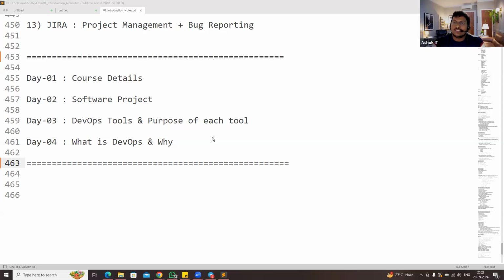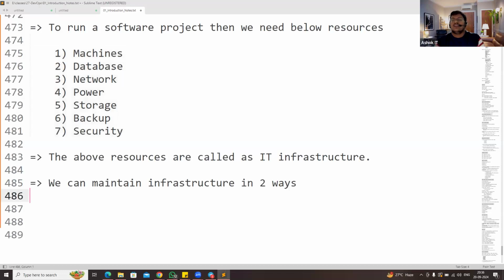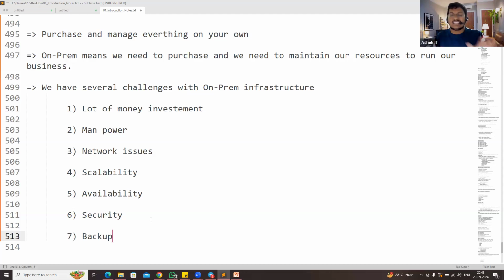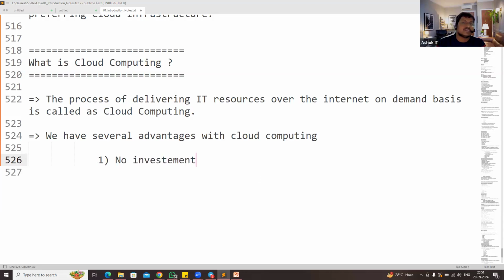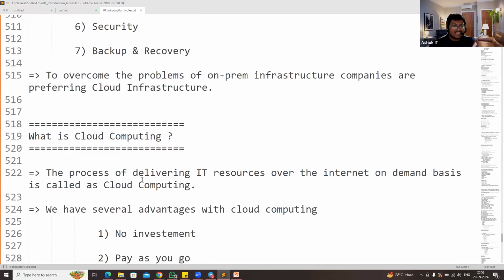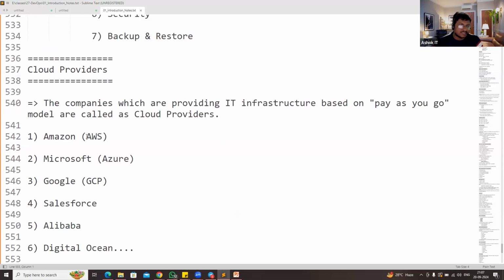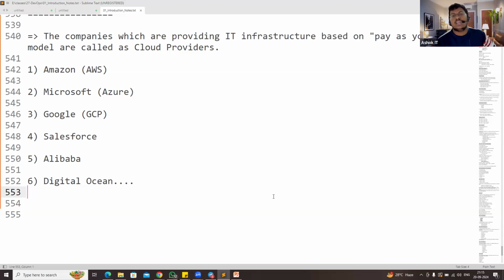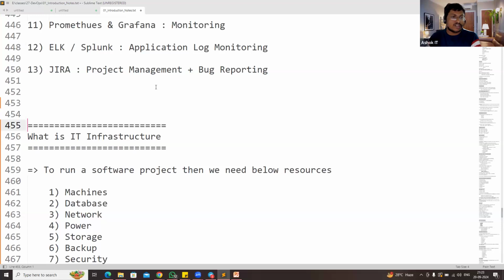DevOps With AWS @ 08:00 PM (IST) By Mr. Ashok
🎈 Live Coding
  🎈 Real-time Environment
  🎈 Class Notes